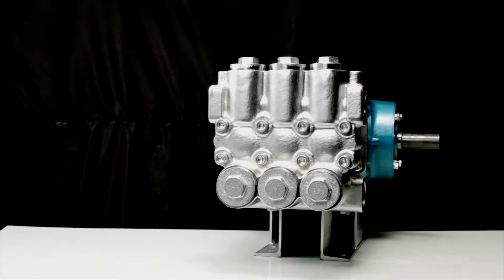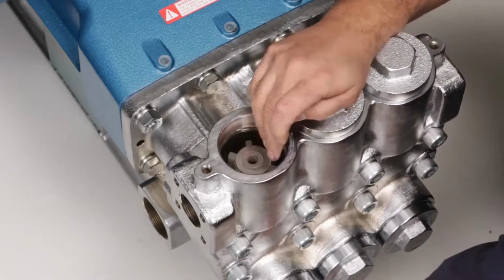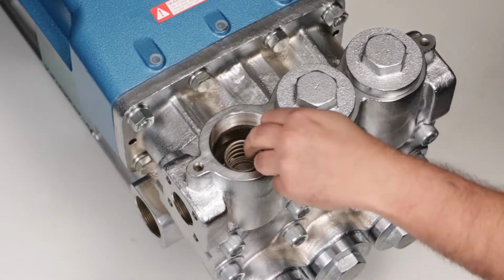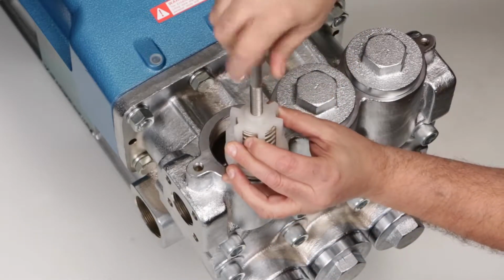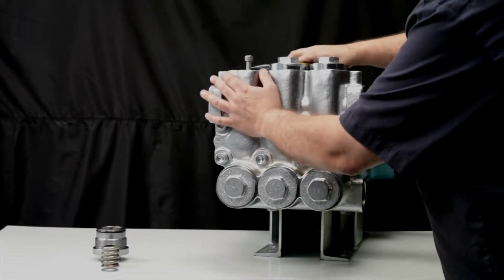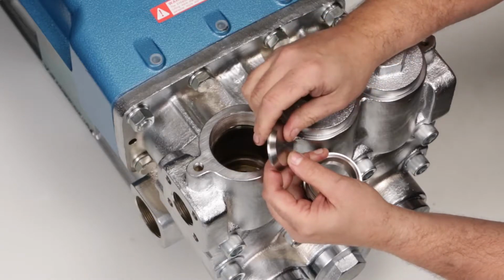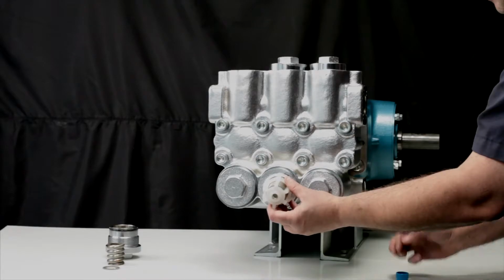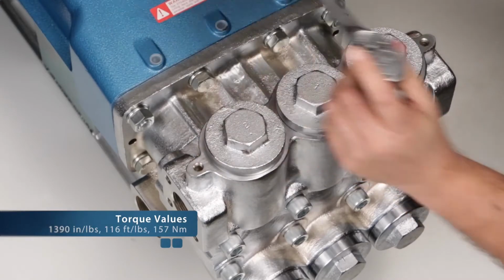How to Service the Valves in Cat 60 Frame 60PFR Series Piston Pumps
A video demonstrating how to service the valves in Cat 60 Frame 60PFR Series Piston Pumps.

Models include:  6760, 6767, 6767C, 6775 and 6777.